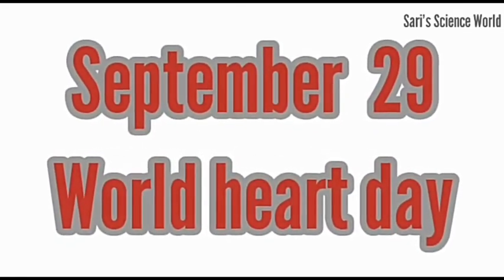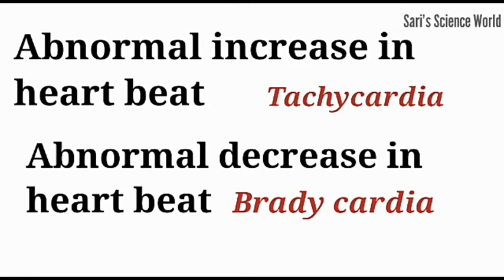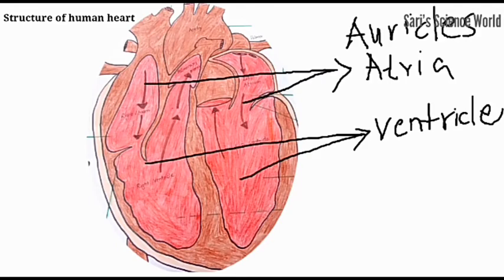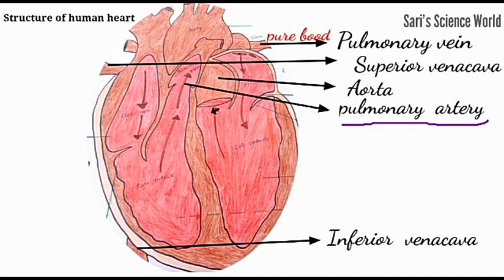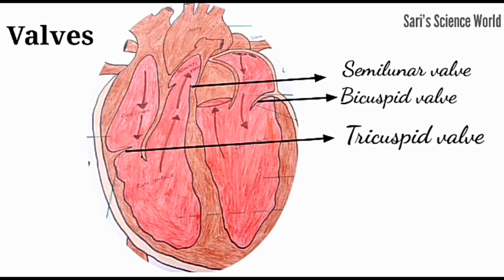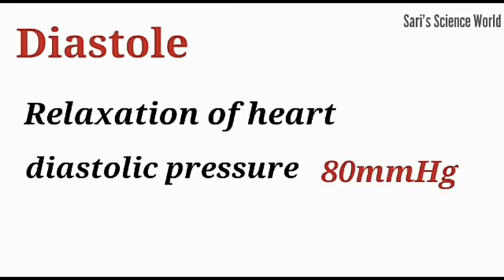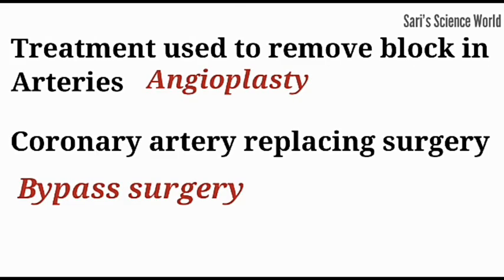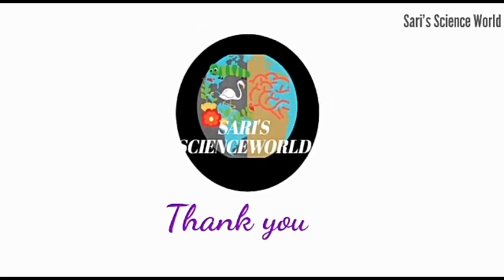Kerala PSC Biology |Heart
biology -heart important points
for all psc exams